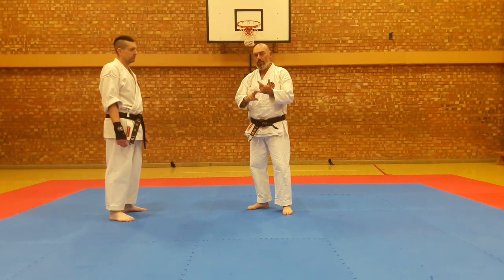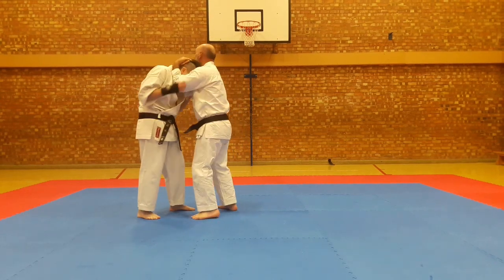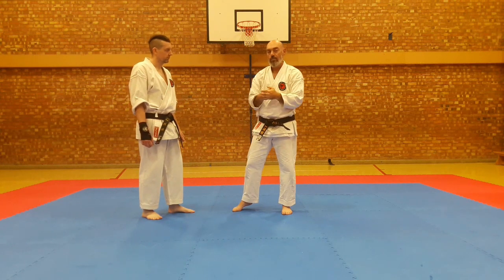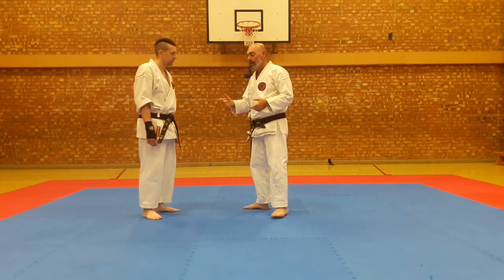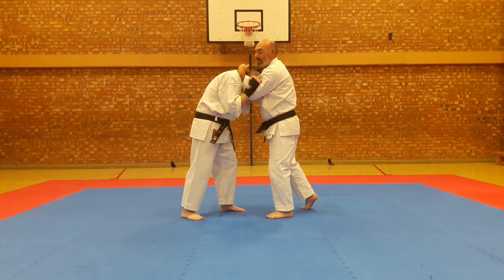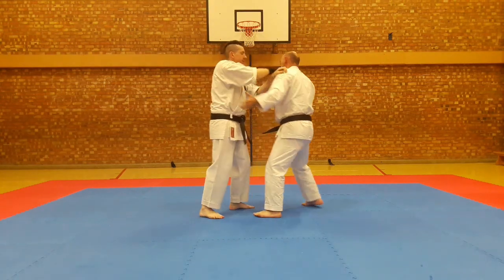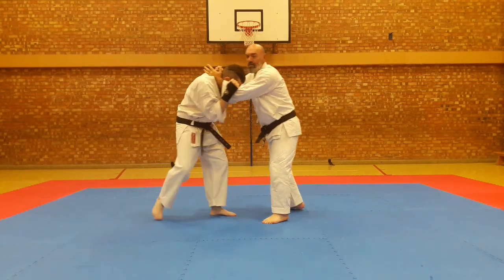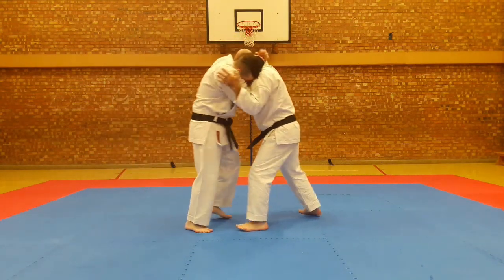Jion Bunkai - Partner Drill From A Clinch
A semi compliant partner drill working three techniques from Jion. Starting from the opening technique and working around the kata, more resistance can be added with practice.